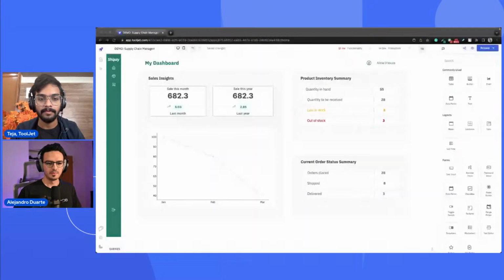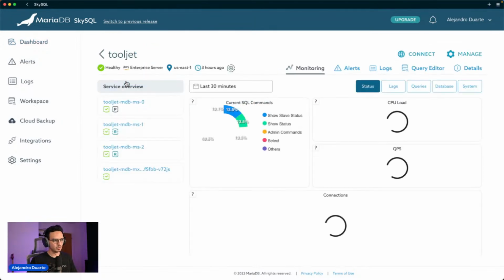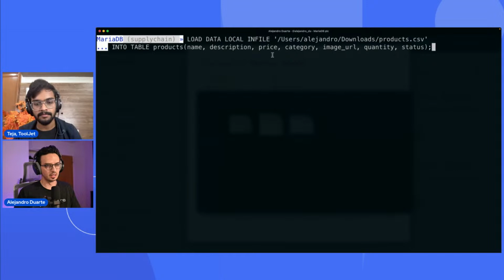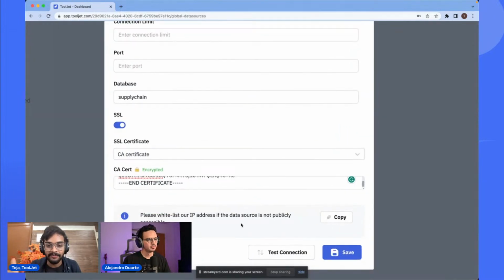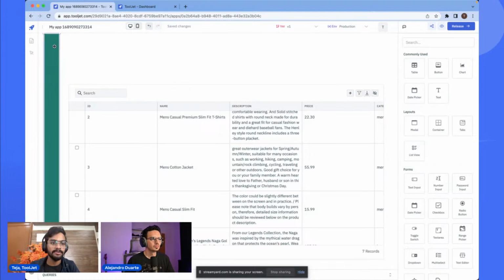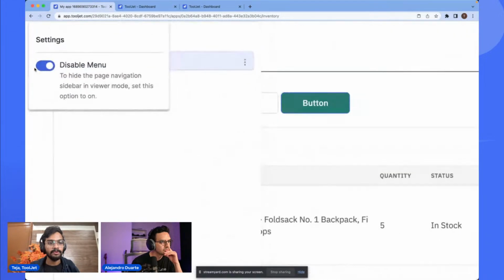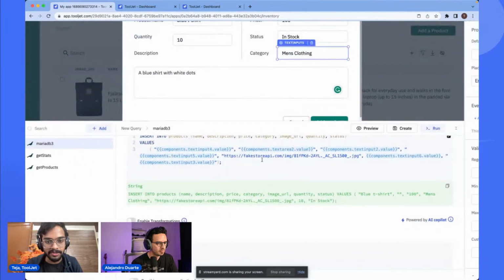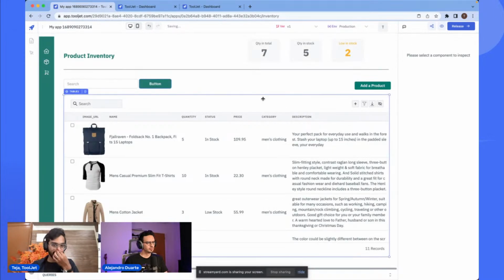Building an Integrated Inventory and Order Management App with MariaDB and ToolJet | Demo Hour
Join us for an engaging session where we explore the full potential of ToolJet and MariaDB by building a live Inventory and Order management system, providing you with a firsthand experience of developing a robust internal tool.

Here’s the plan:
1. Overview of the application:
2. Harnessing ToolJet for Front-End Development
3. Seamless Integration with MariaDB - SkySQL
4. Application Release
5. Open Q&A Discission:

Speakers:
Alejandro Duarte, Developer Advocate, MariaDB
Teja Kummarikuntla, Developer Advocate, ToolJet